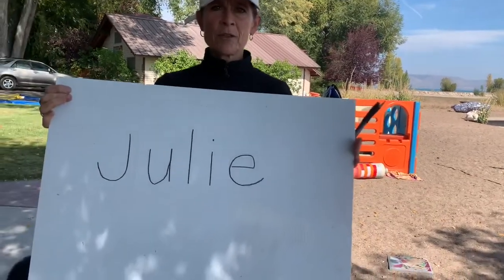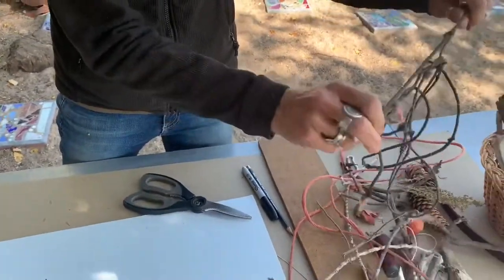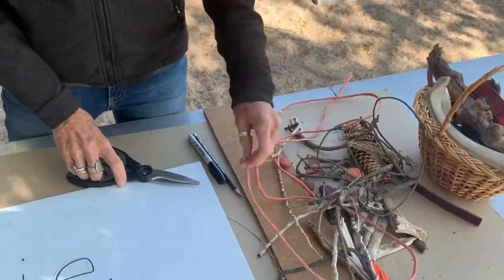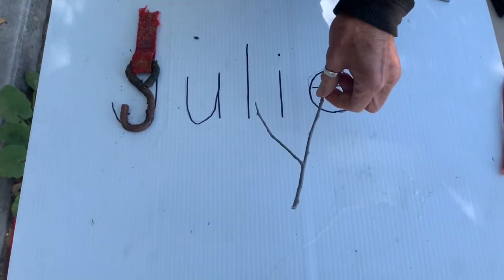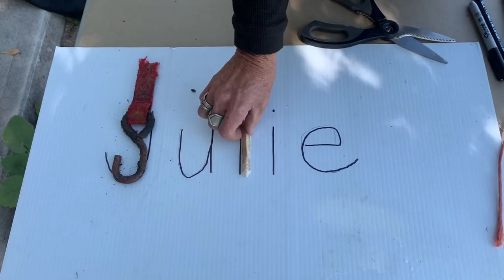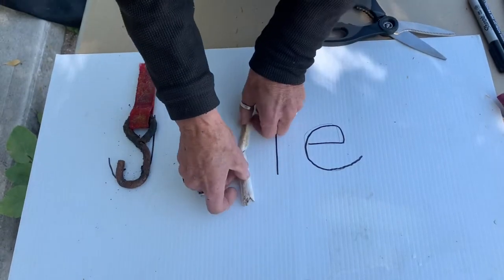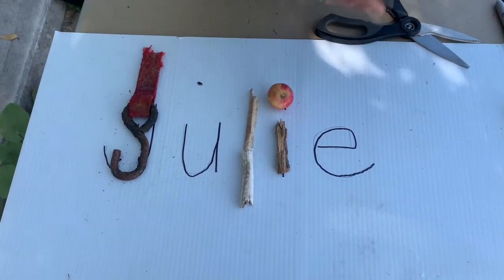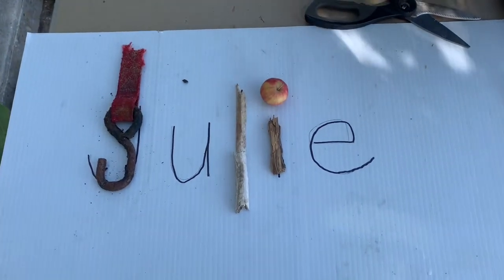Building Our Names Out of the Objects We Found in Nature!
Ms Julie builds her name out of multiple different objects that she found on her nature walk!